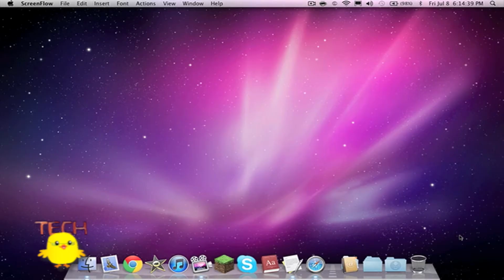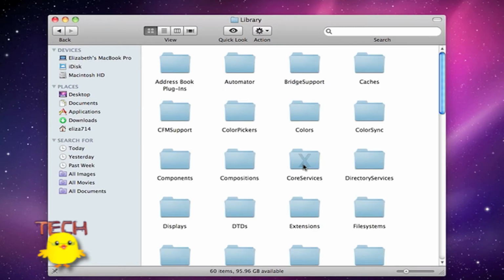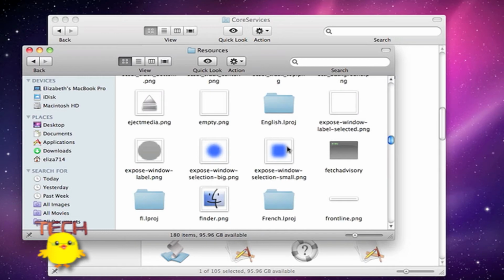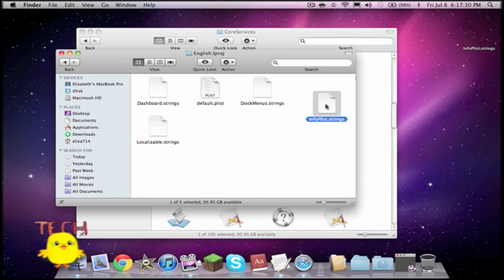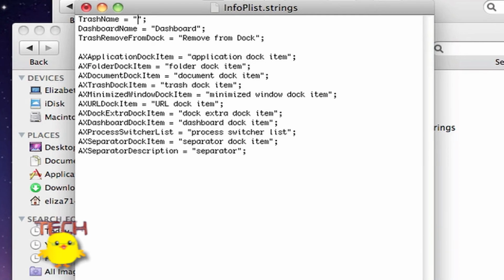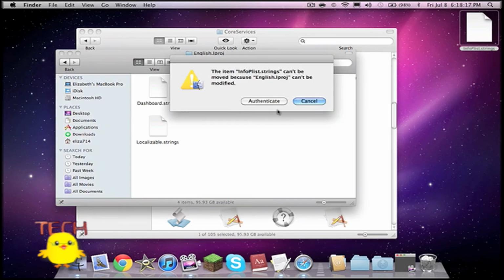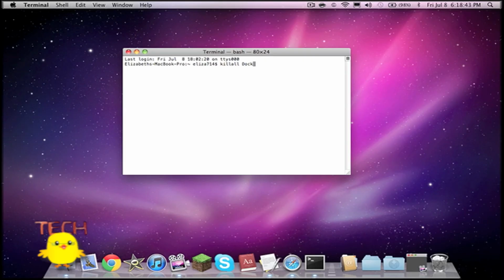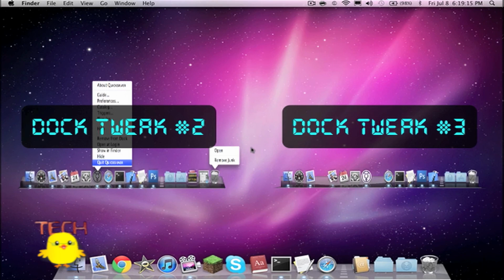Mac Dock Tweaks #1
Dock Tweaks for Mac - How To Change Trash Name

This is Video #1 for the Dock Tweaks Series.

In this video I show you how you can change the name of your Trash Bin.

For example, the current name of your trash bin right now is "Trash" I will show you how you can change it to whatever you desire! - you can name it whatever you like!